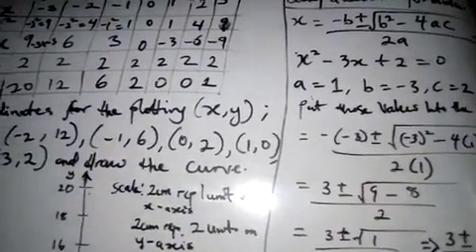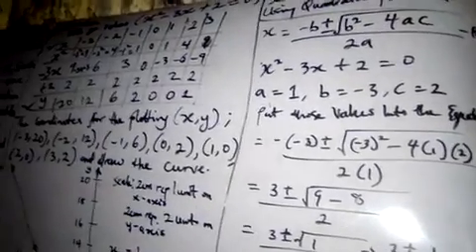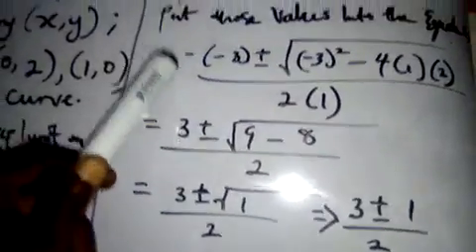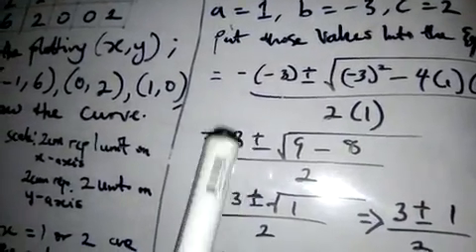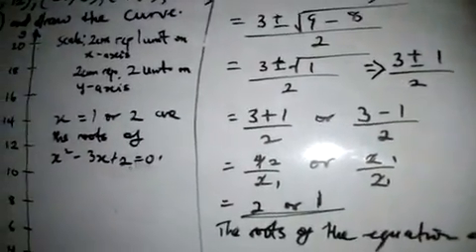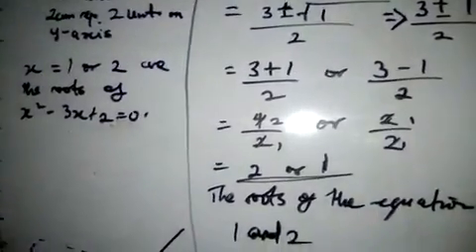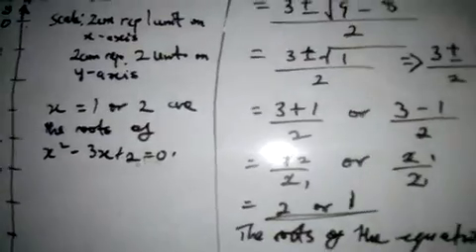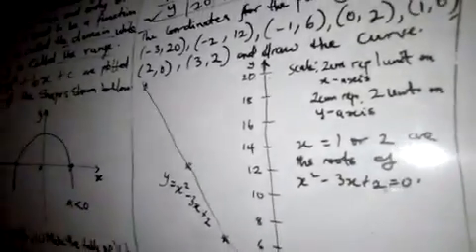Easy way to solve Quadratic Equation using formula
-b+-√b²-4ac/2a
How to solve quadratic equation quickly.